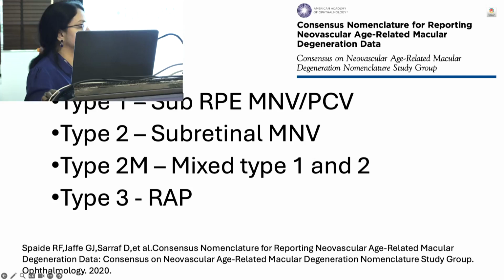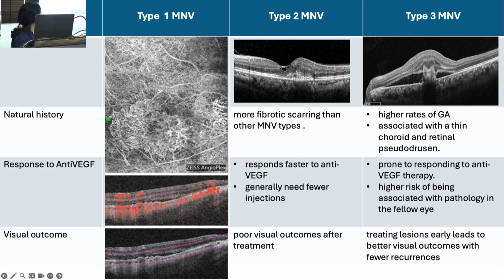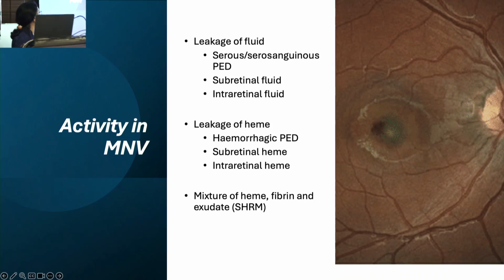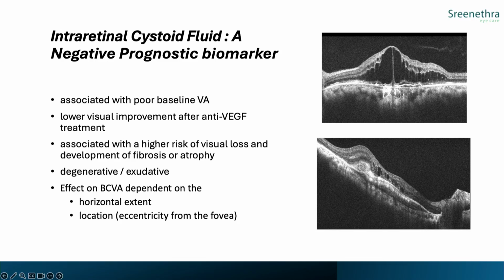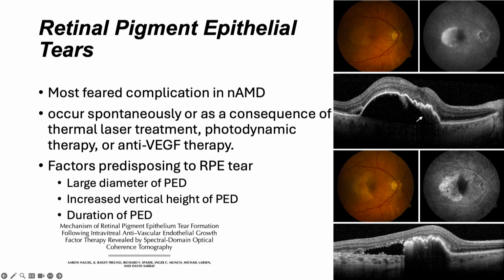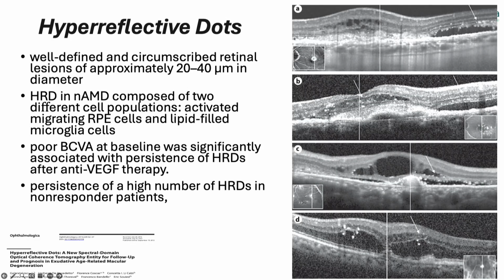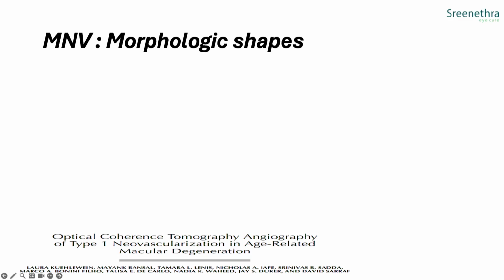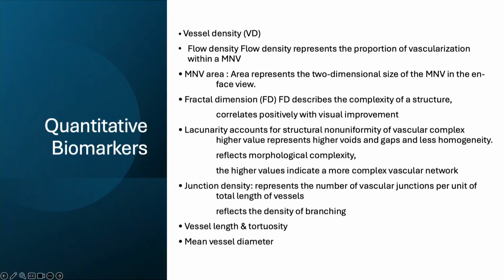KSOS 2025 IC20 T Dr Harshali Kamat Seeing Beneath the Surface OCT and OCTA Biomarkers in Neovas